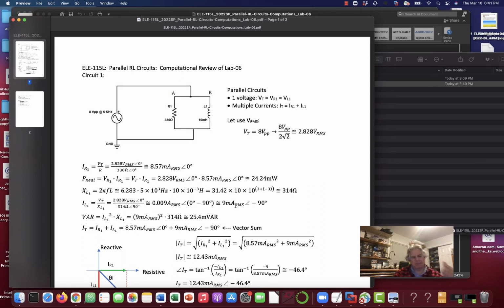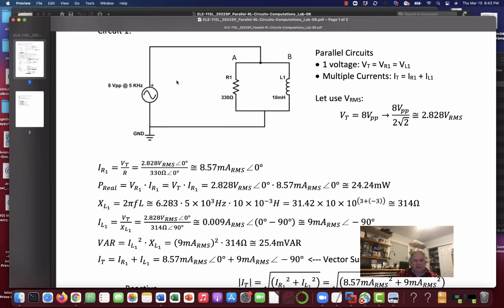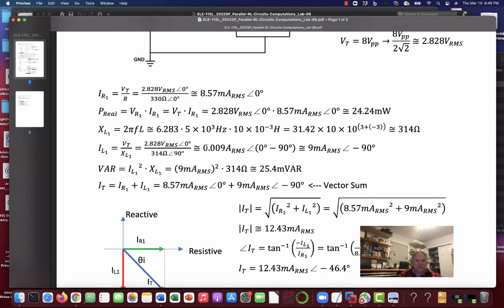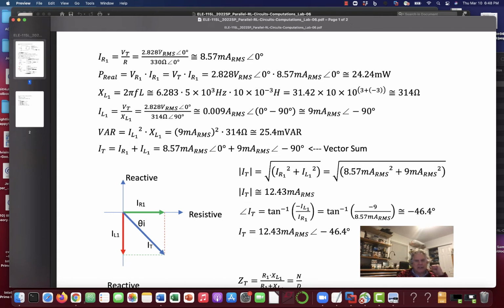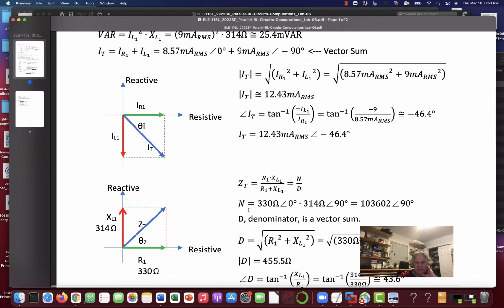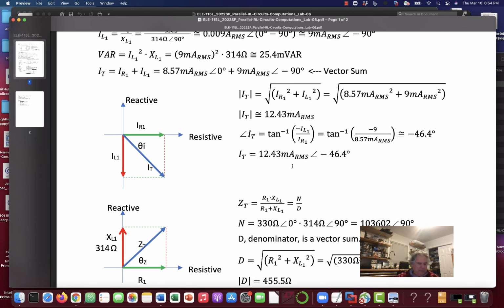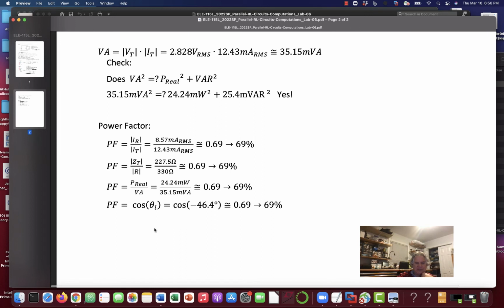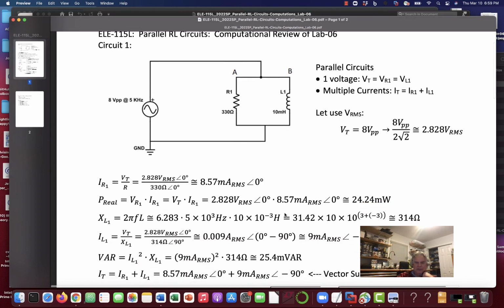ELE 115L 2022SP Lab 06 RL Parallel Computation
This is a computation walkthrough of the first of two RL parallel circuits in Lab-06.